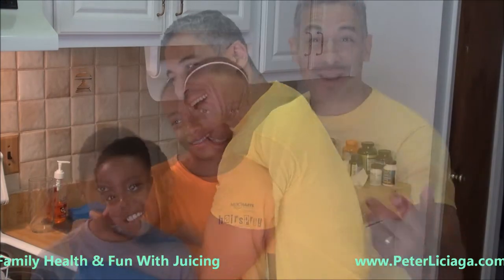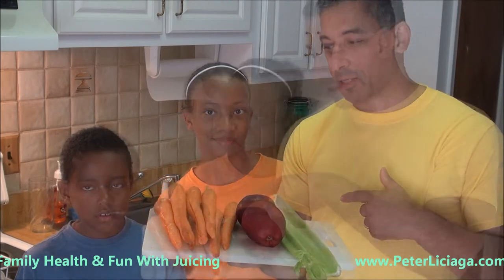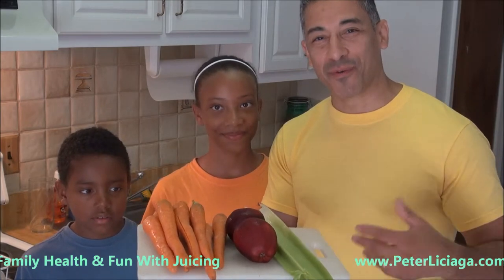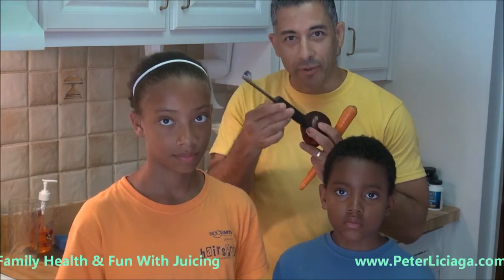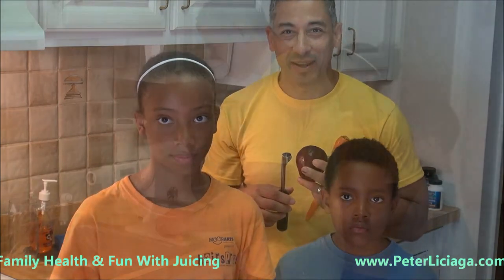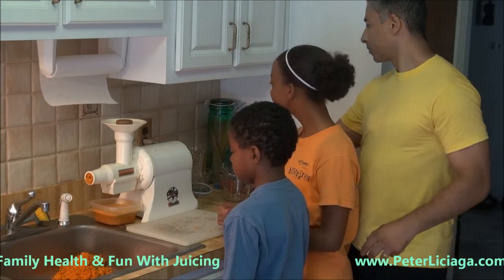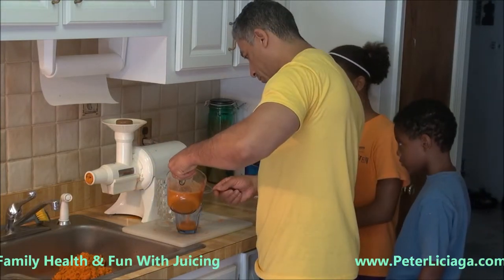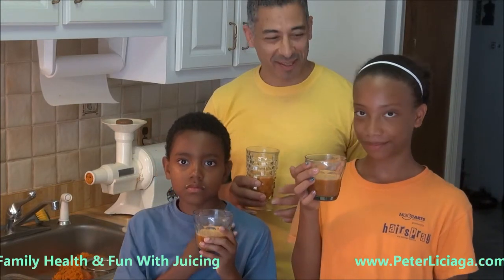Juicing For A Healthy Life | For The Whole Family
Peter Liciaga is a New Yorker living in New Jersey, self-taught education activist and 5th degree master martial artist.